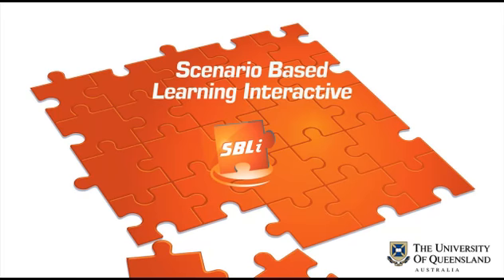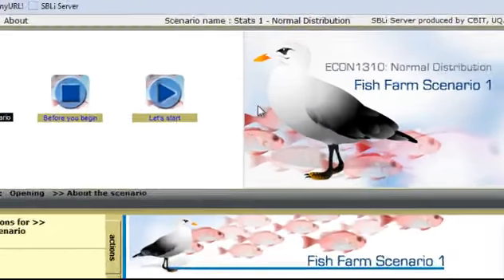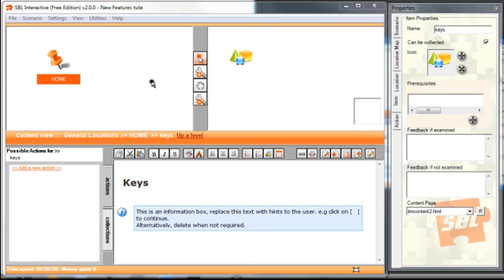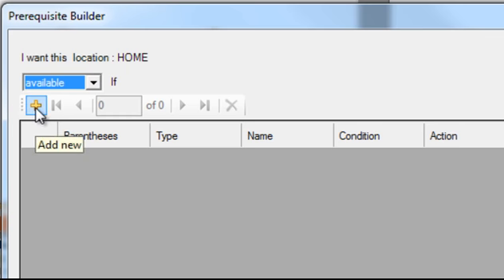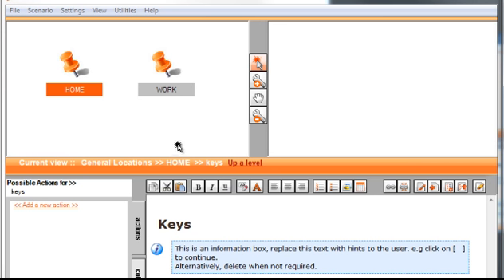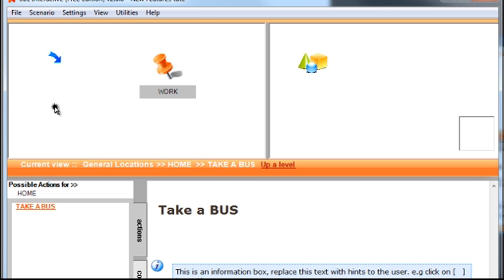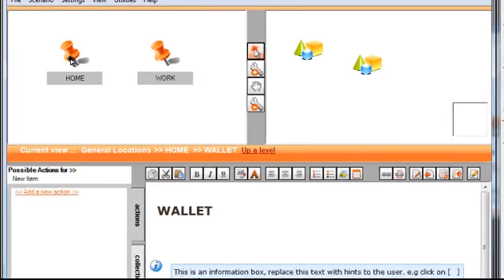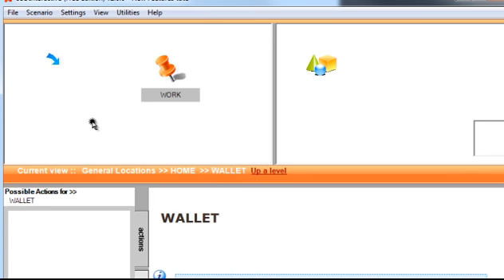New features of SBLi Free version (v2)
The SBLi builder in now free;
Importance of scenario name and how it is viewed in the player.
Changes made to Pre-requisite builder